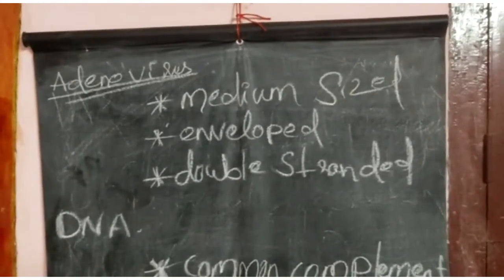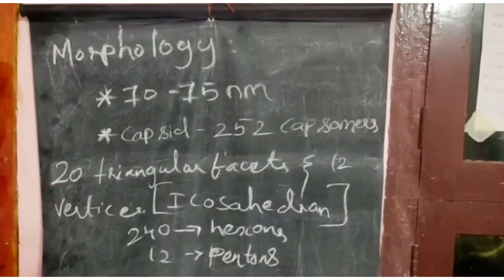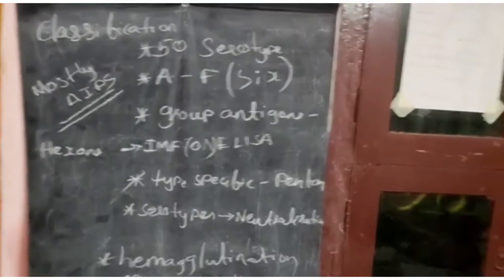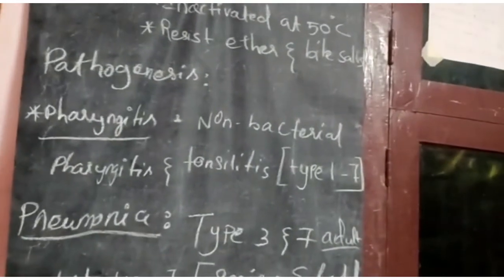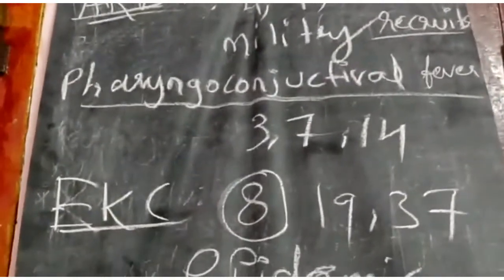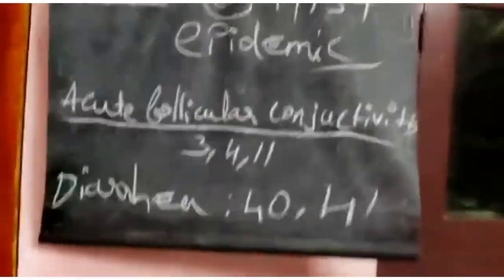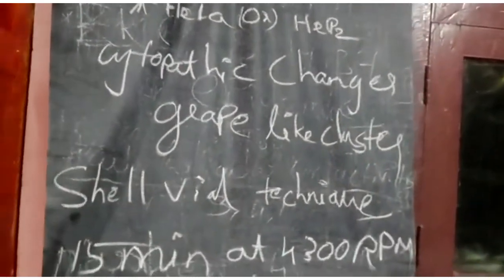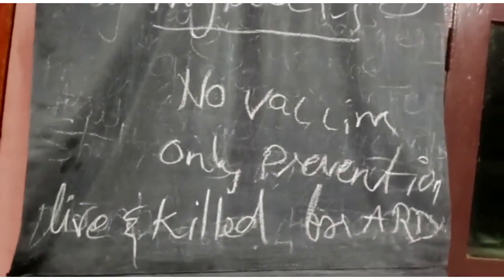Adenovirus - Microbiology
With the grace of god, we upload a video after 6 months. First of all thanks to M.Mahadevan .This video is about the Adenovirus with its morphology, pathogenesis, clinical complications,  lab diagnosis and prophylaxis. we hope that this video will be helpful for the students who are studying microbiology in medical school or any other courses.  Thank you so much..